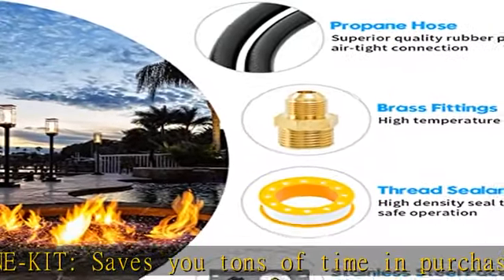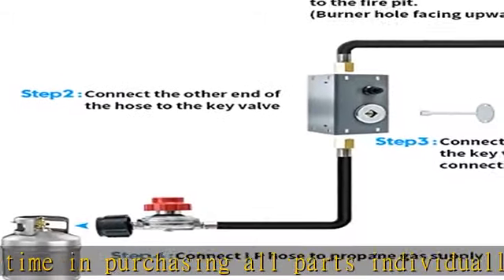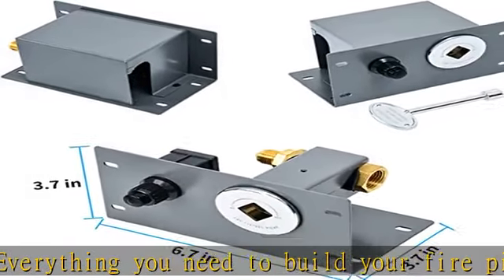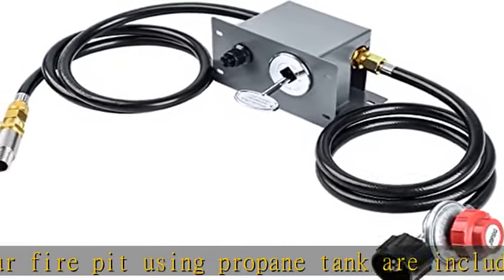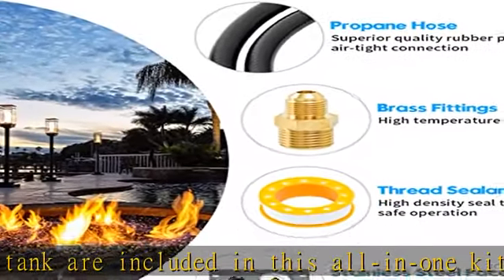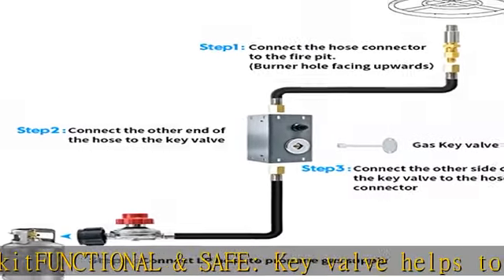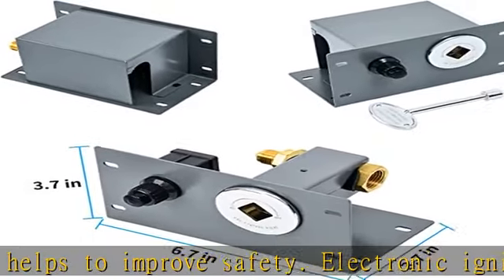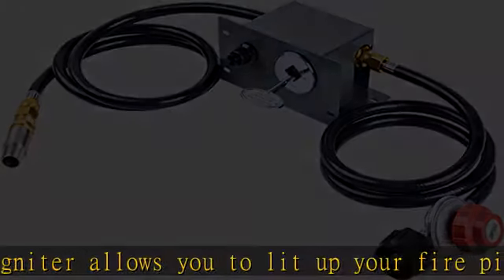briidea Propane Fire Pit Hose Kit, All-in-One Fire Pit Ignition Kit Includes Air Mixer Valve, Key V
briidea Propane Fire Pit Hose Kit, All-in-One Fire Pit Ignition Kit Includes Air Mixer Valve, Key Valve, Propane Regulator with 4ft Hose, PVC Hose